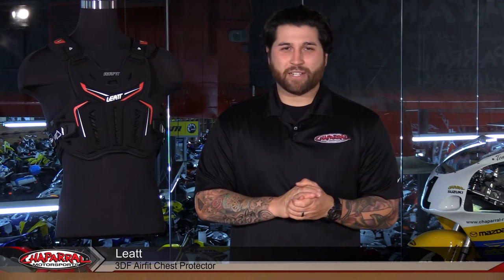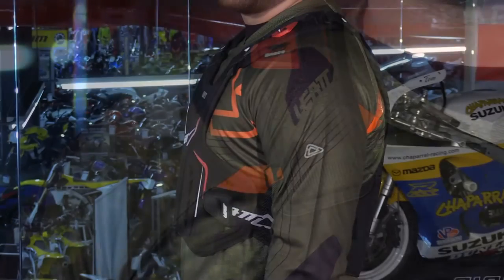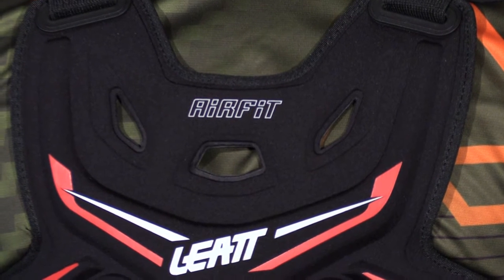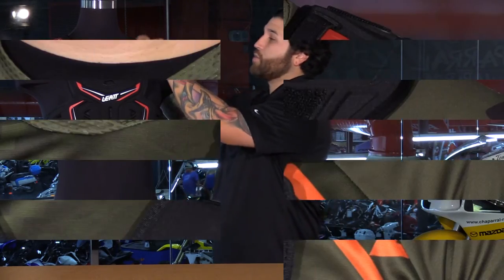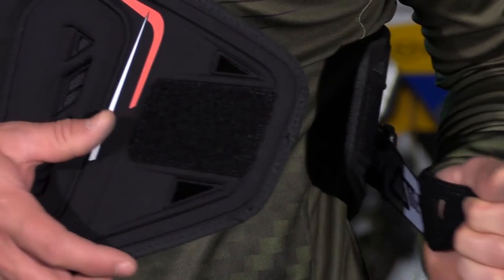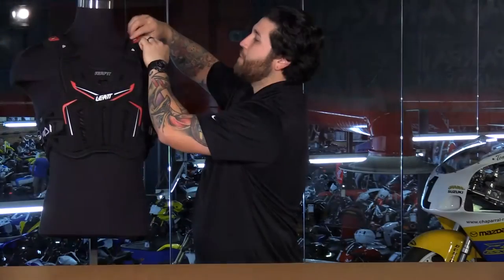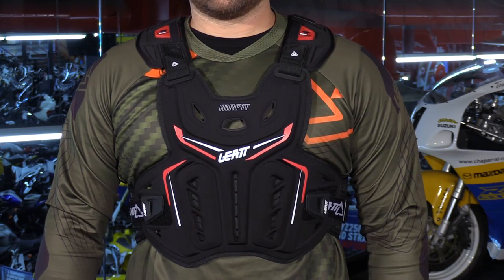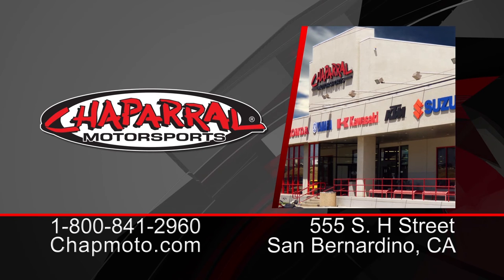Leatt 3DF AirFit Motorcycle Chest Protector Review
: View this video featuring the Leatt 3DF AirFit Motorcycle Chest Protector Review and shop for other similar products on chaparral-racing.com. – Products featured in the video